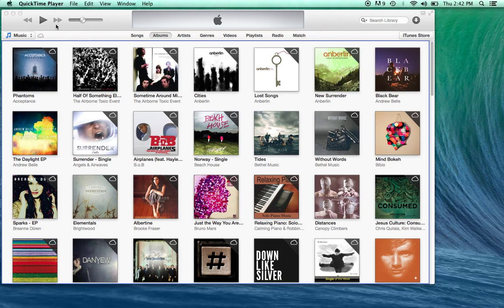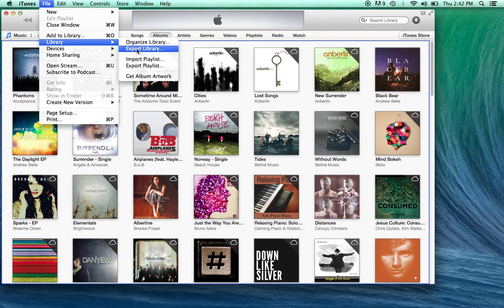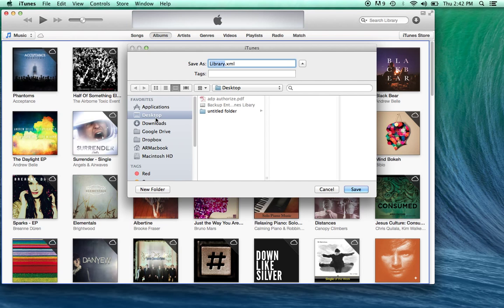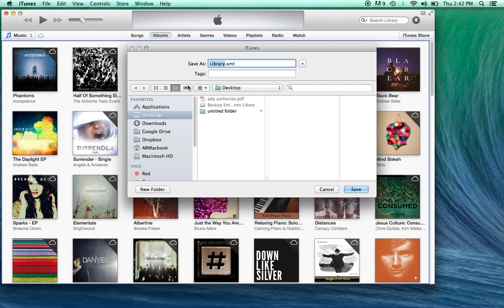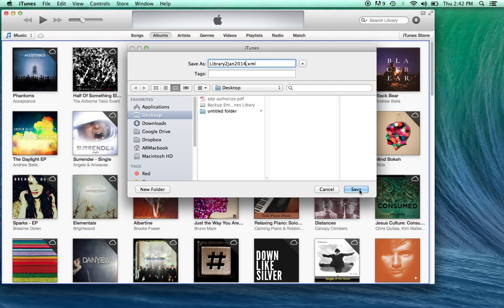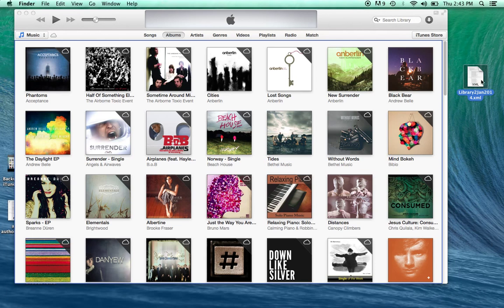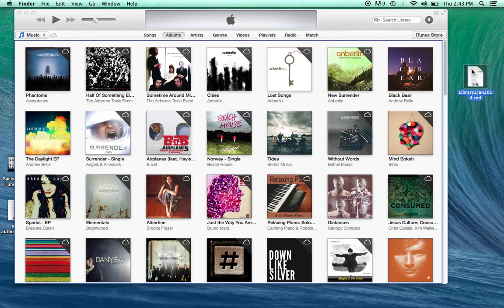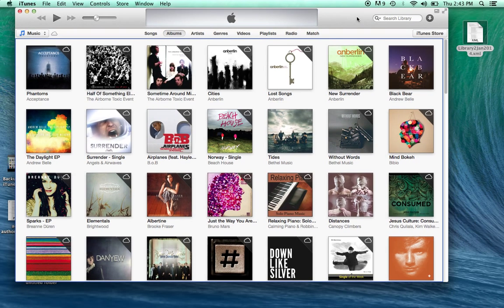How to Backup an Entire iTunes Library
Learn How to Backup an Entire iTunes Library